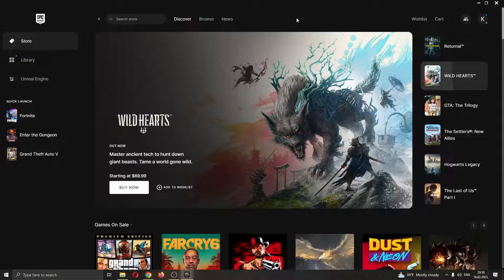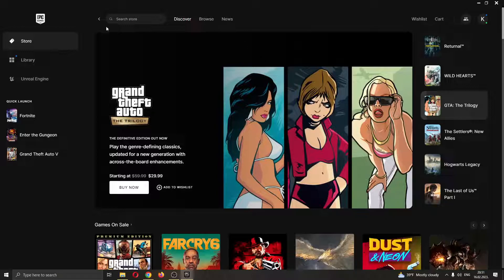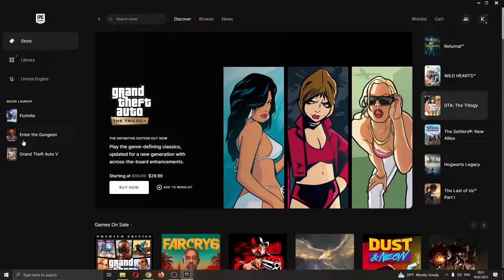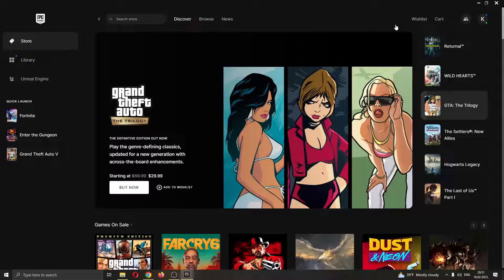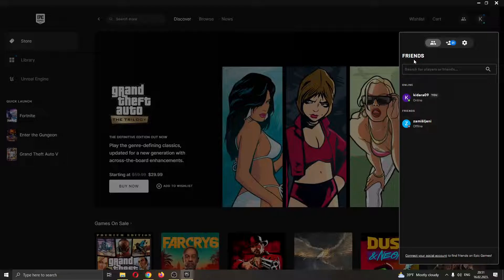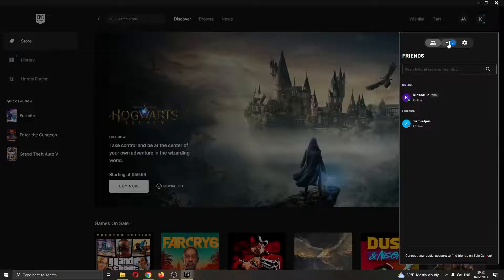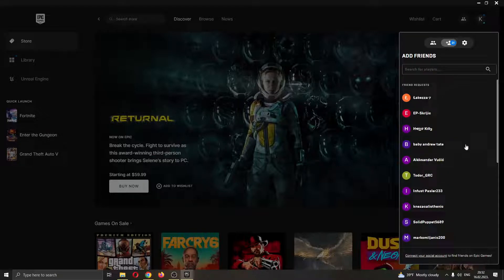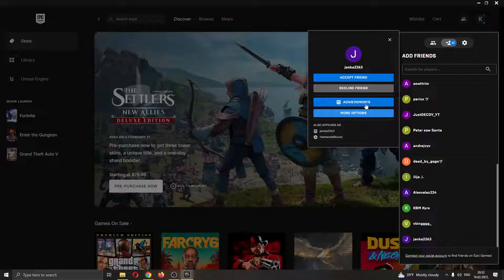How To Accept Friend Request Epic Games Tutorial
Today we talk about epic games accept friend request,epic games friend request not working,add friends,accept friend request